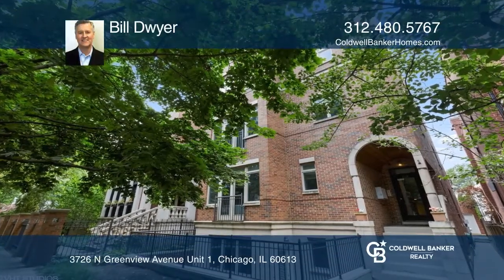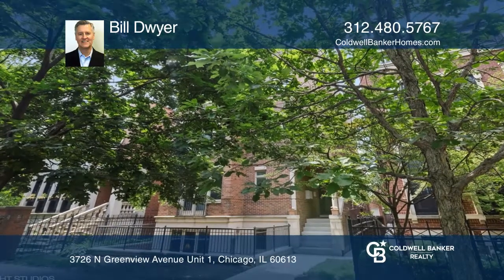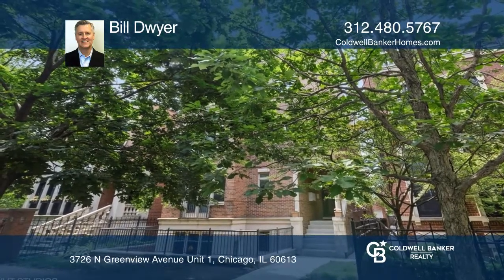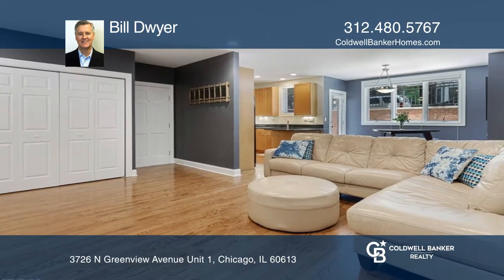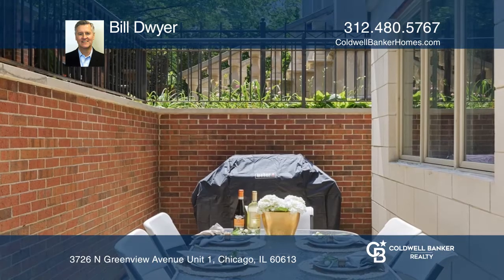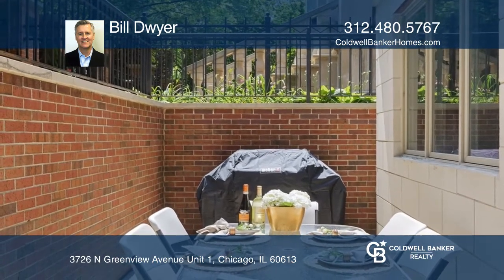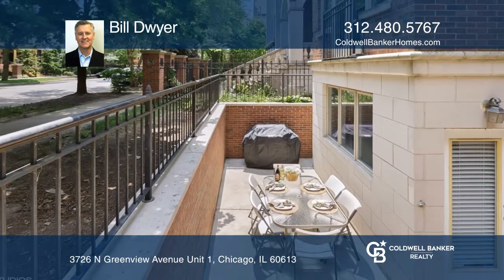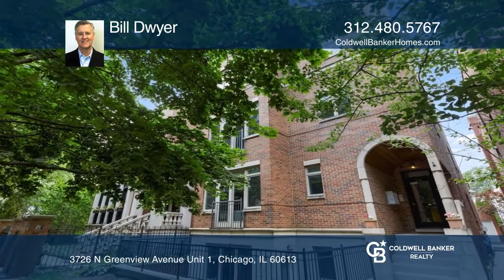3726 N Greenview Avenue Unit 1 Chicago, IL | ColdwellBankerHomes.com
3726 N Greenview Avenue Unit 1, Chicago, IL

Beautiful two bed, two bath home in a 37.5 extra-wide all brick building in the heart of Southport corridor. Great location on a quiet tree lined one-way street filled with million-dollar homes. One block to Southport Ave and Blaine School. Extra large space with open flow between the kitchen, dinin